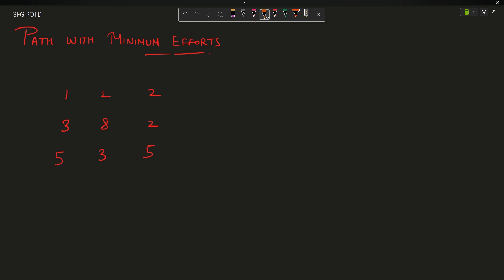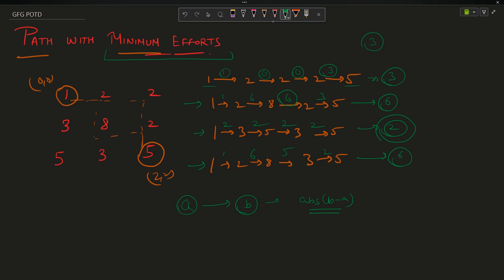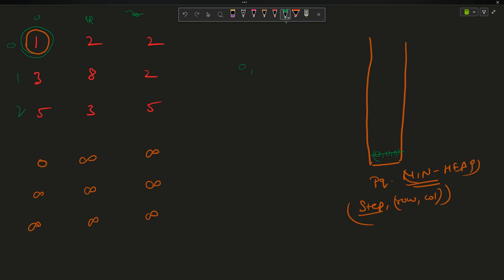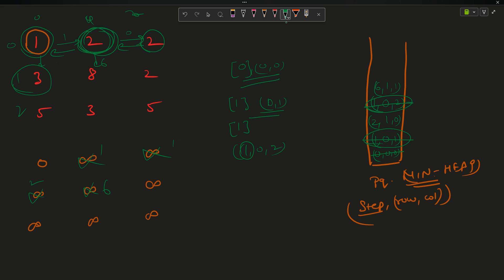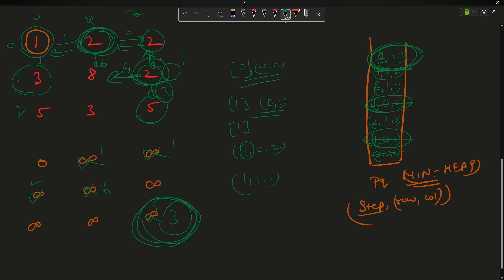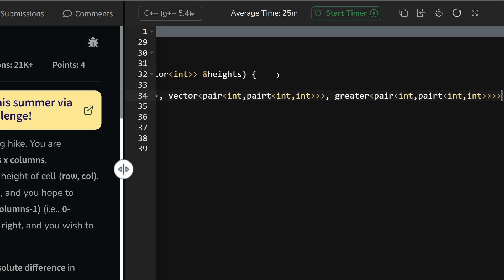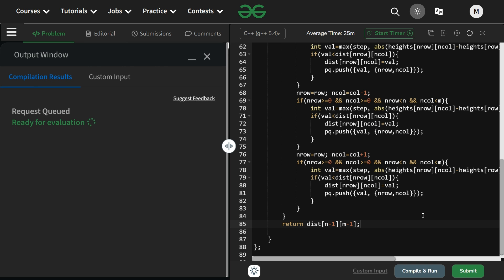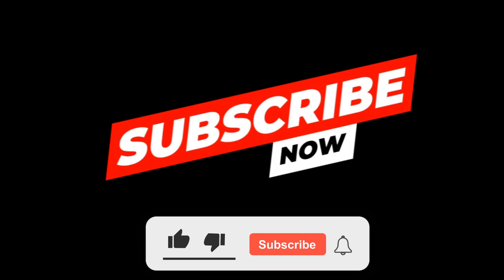#151 | Path With Minimum Effort | gfg potd | 14-05-2024 | GFG Problem of The Day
🚀 Solving Geeks for Geeks Problem of the Day(POTD) in C++ | Path With Minimum Effort | Intuition Explained🧠